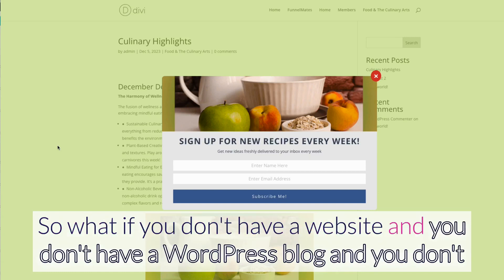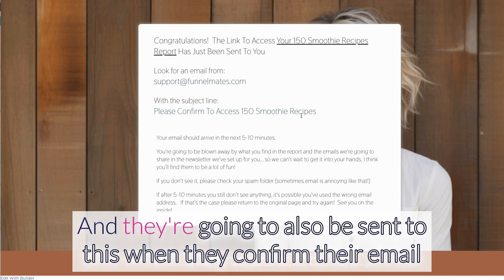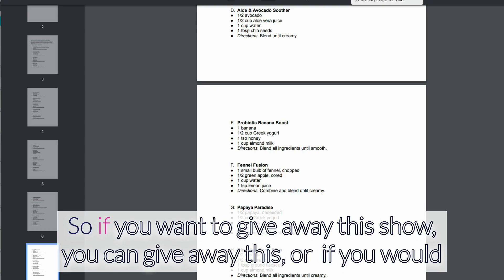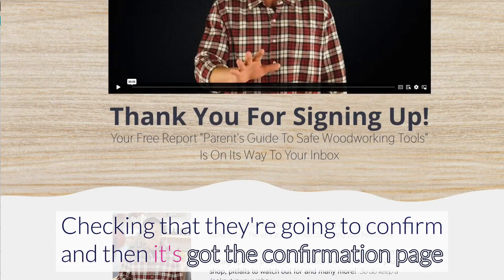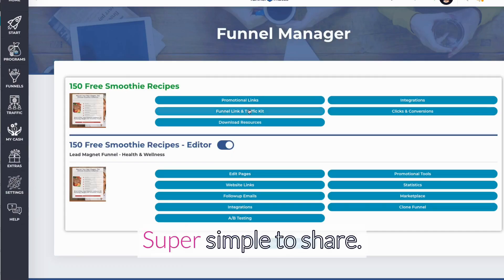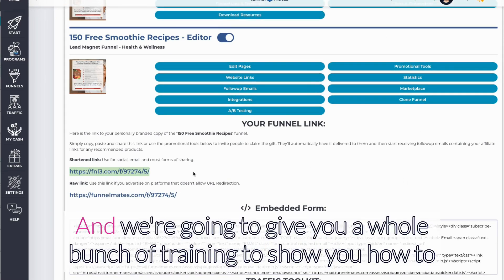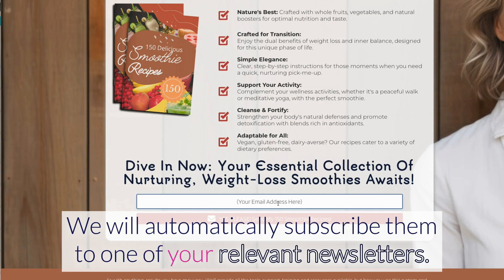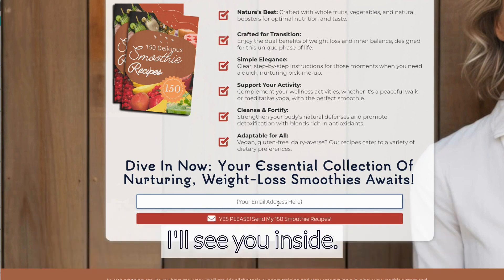🚨 [DEC. 2023] Minute Pop Review + get Exclusive Bonuses (INSANE VALUE)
🚨 [DEC. 2023] Stock Dreams AI Demo + get Exclusive Bonuses (INSANE VALUE) | Stock Dreams AI Review

Minute Pop Review | Minute Pop Demo 🤯 I Built an Email List in MINUTES! ⏰👇

But wait, there's more! 🎁 When you purchase the Minute Pop Review
 through the official website link above, you'll not only gain access to this game-changing platform but also receive EXCLUSIVE bonuses from our side! 🎁✨